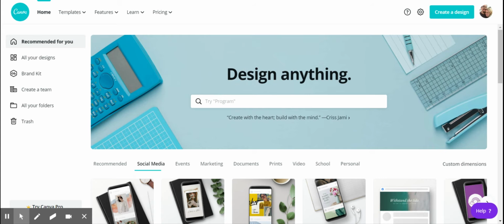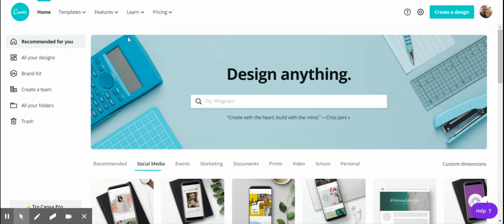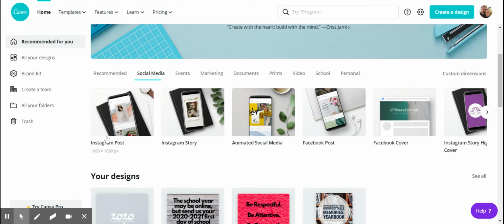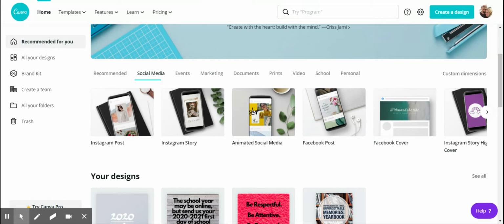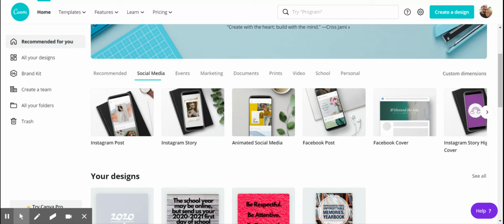Canva Tutorial for Instagram Posts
How to make a quick instagram post or story to shout out to new followers, market reminding people to buy the yearbook, etc.